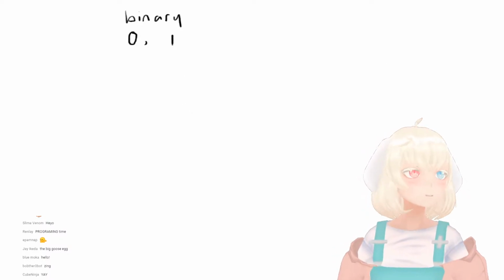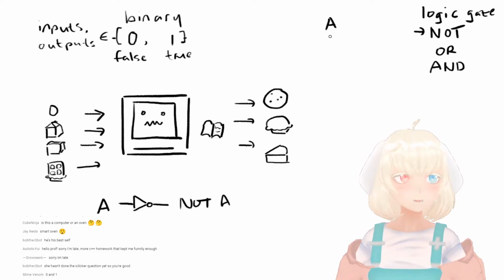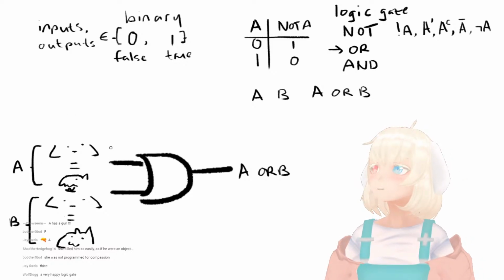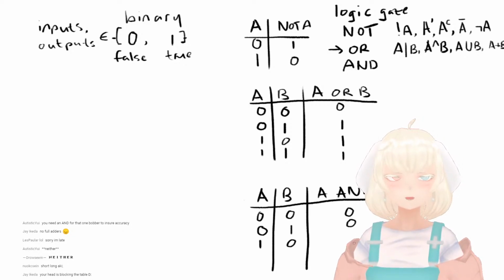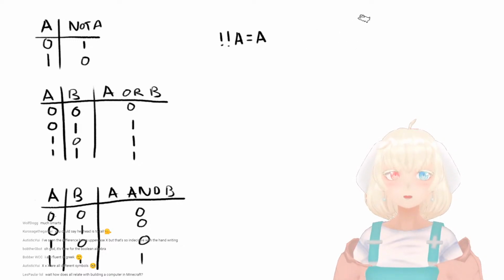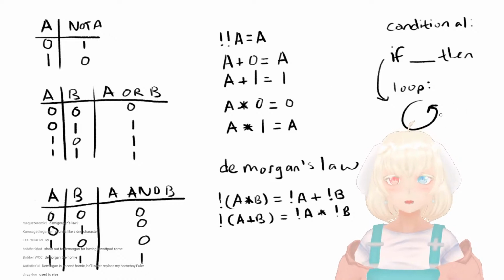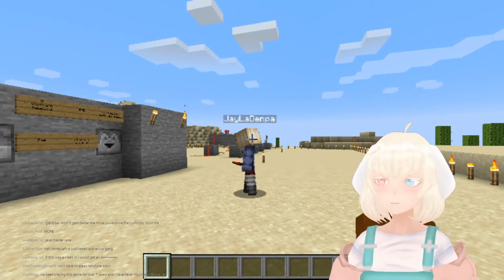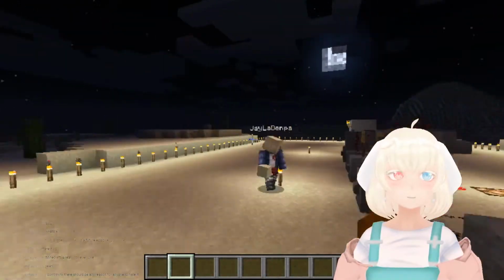You can build a COMPUTER in MINECRAFT?? - first look into programming in ANY language [aki LITE]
aki ⓁⒾⓉⒺ is here to teach you how to code from the absolute beginning - using binary and logic gates!